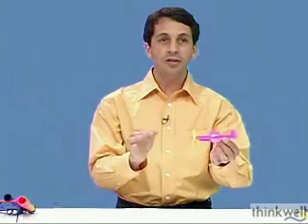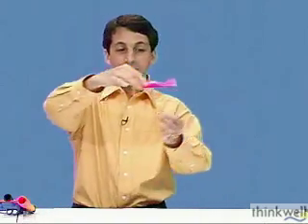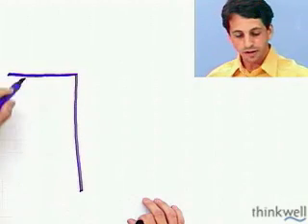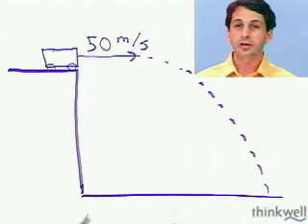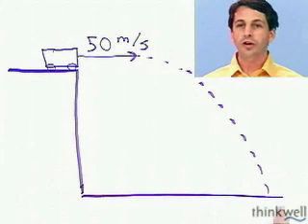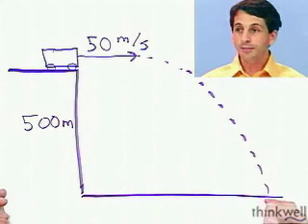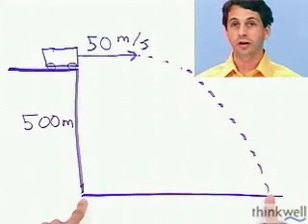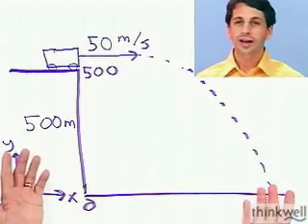A First Look at Projectile Motion, Part 2 of 2, from Thinkwell's Video Physics 1 Course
Do you wish that Professor Pollock was your teacher?